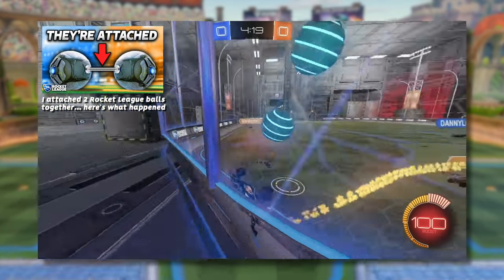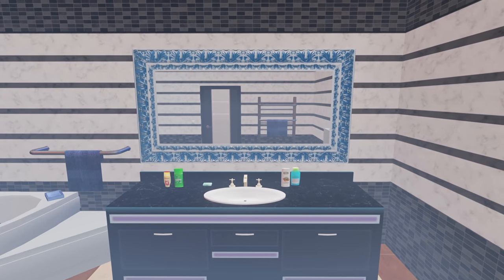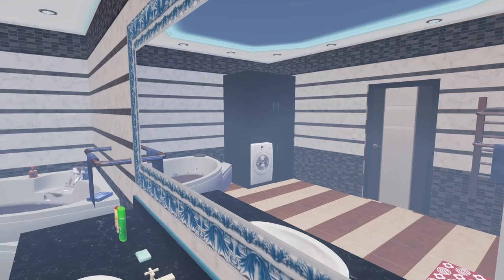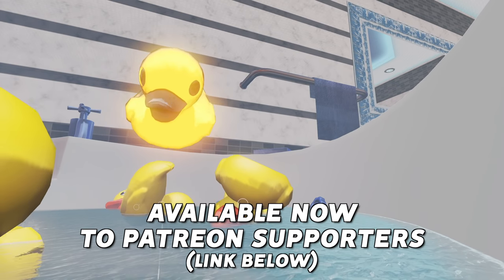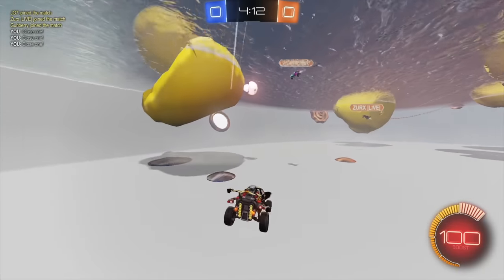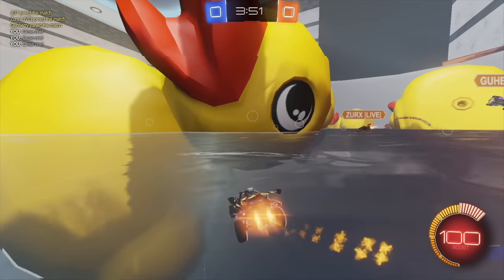Rocket League, but we're INSIDE A JACUZZI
Map available early to my patrons!

Check out @Guhberry @TheZurxHD @JG7tv

Camera Settings:
FOV: 110
Distance: 270
Height: 110
Angle: -4
Stiffness: 1